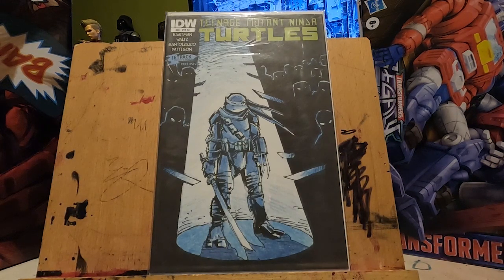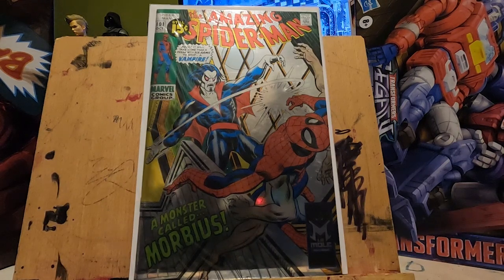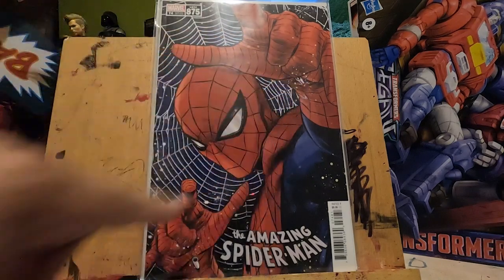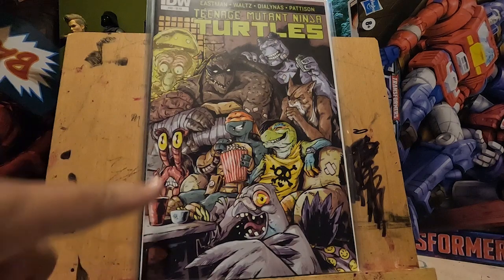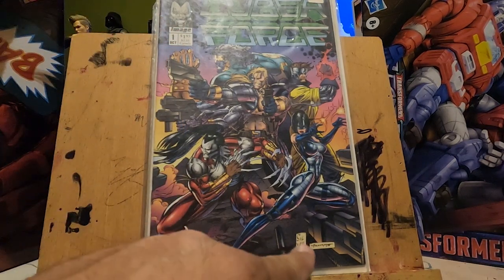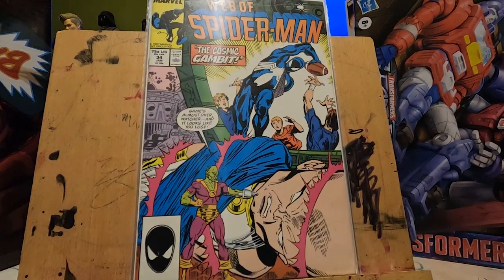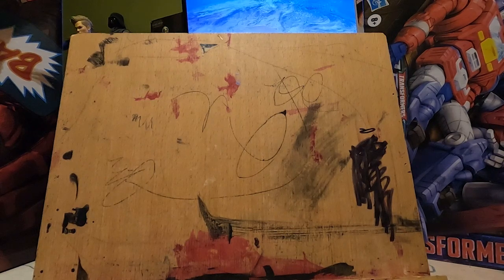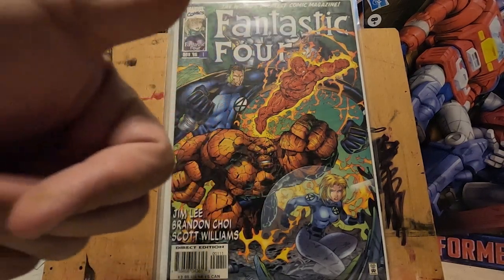SHORT BOX!! COMIC BOOK HAUL!! ENJOY!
PULL UP A CHAIR! Here's more comics!! SPIDEY, BATMAN, SPAWN, and IMAGE 90'S GOODNESS!!! Let's hang out and eat some SAAMMMICHES!